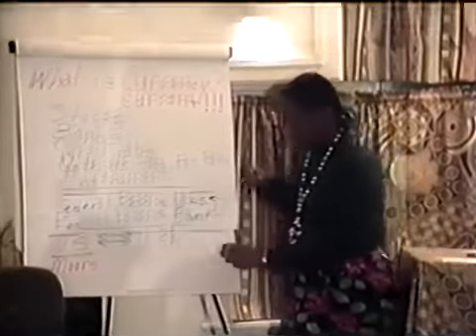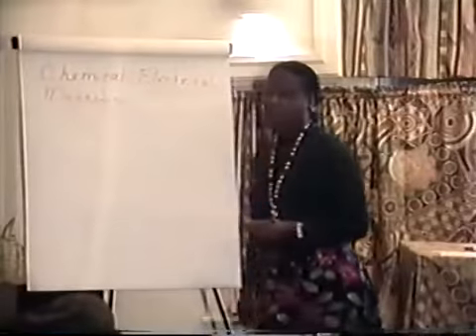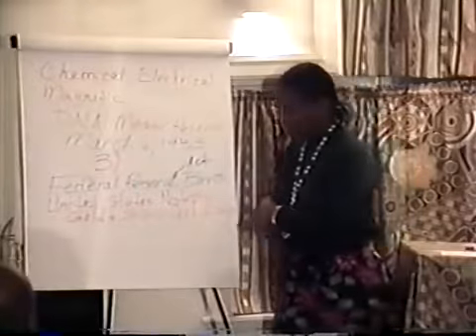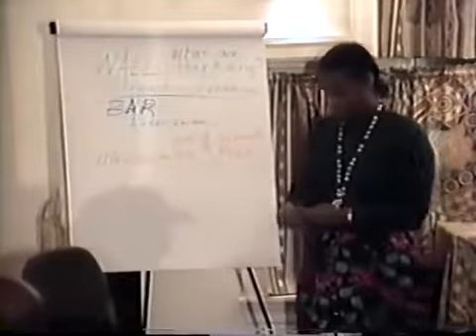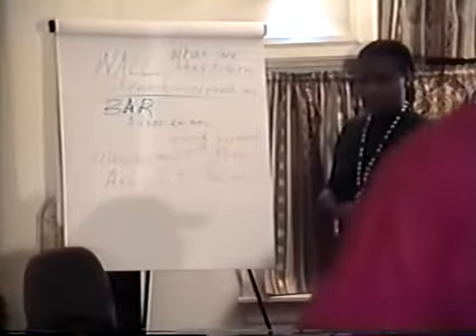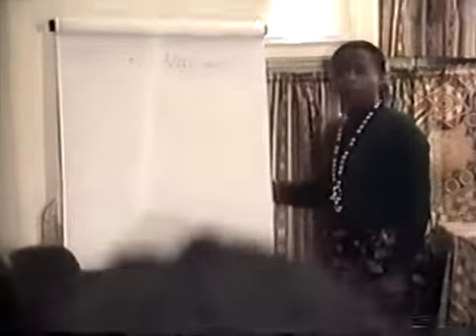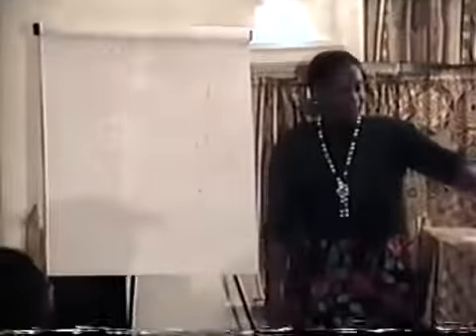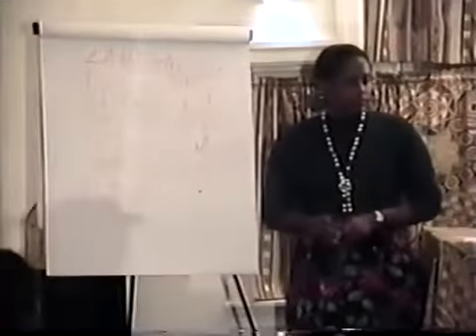Queen Vallahra Bey: What Is Currency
TheAlhambraSociety moors ISelfLawAmMaster # Moor Maur National Scholar of De Jure Law (Common Law, Constitutional Law, Indigenous Rights, Human Rights)Northwest Amexem her lectures are available all over the internet. Master Scholar of etymology.